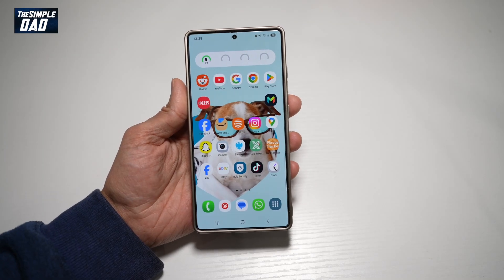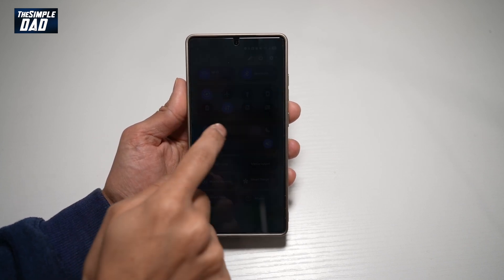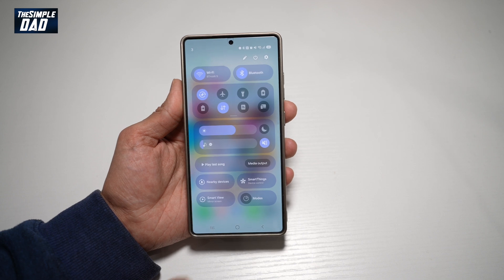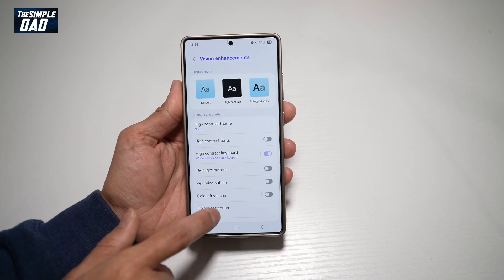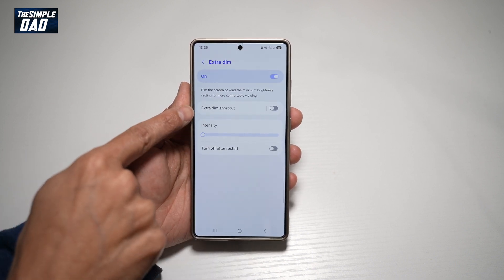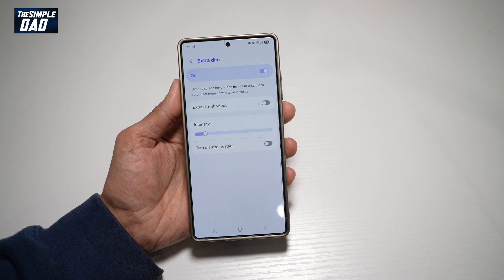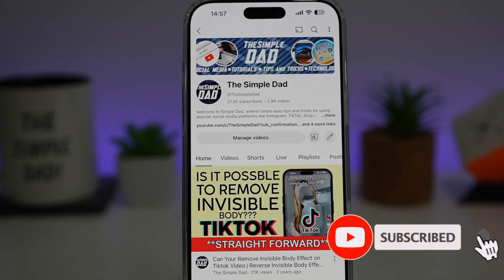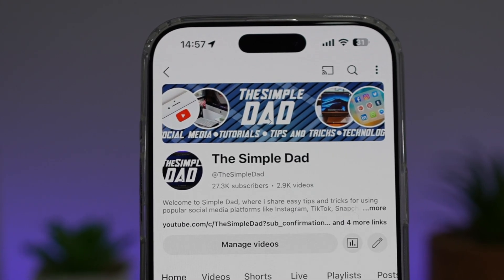How to Turn on Extra Dim Mode on Screen Brightness Samsung S25 Ultra 2025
00:00 Intro
00:10 Like or no Like
00:20 How to Turn on Extra Dim Mode on Screen Brightness Samsung S25 Ultra